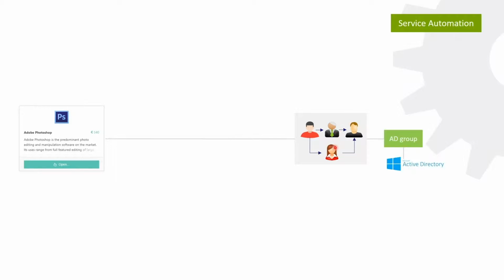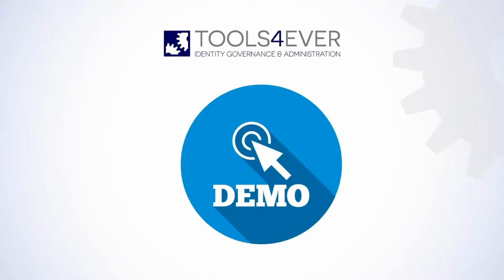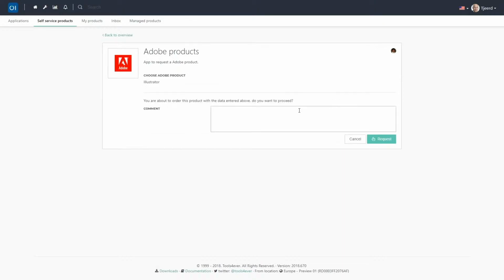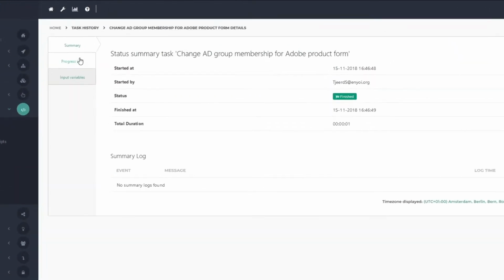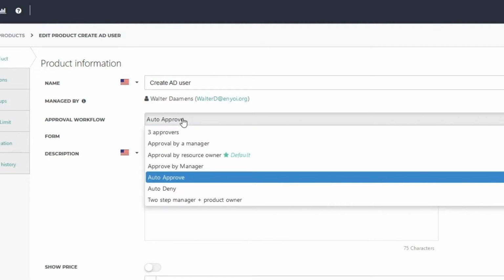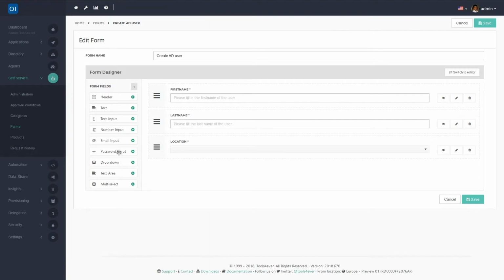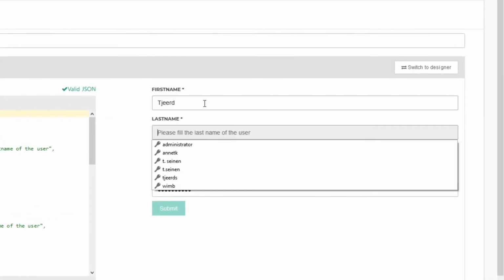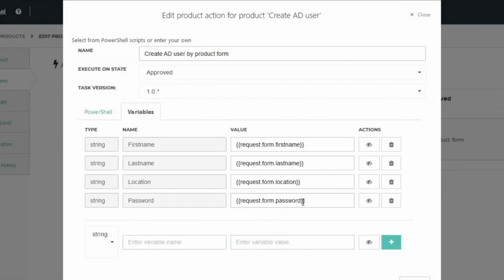HelloID Dynamic forms